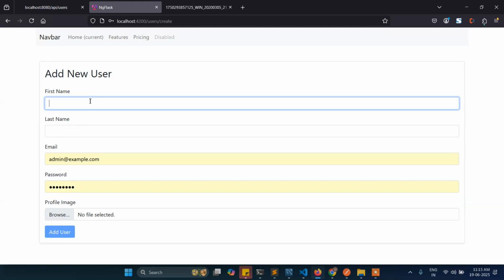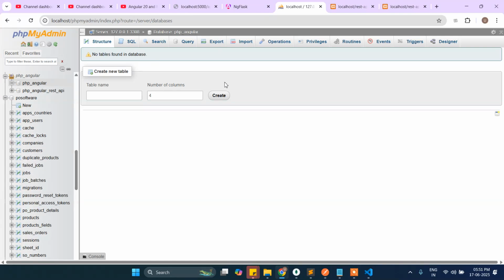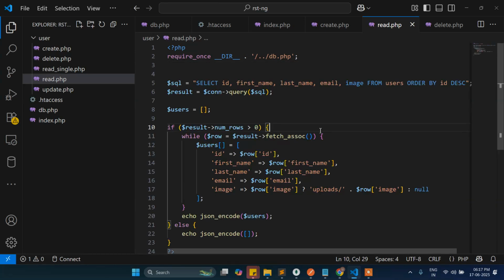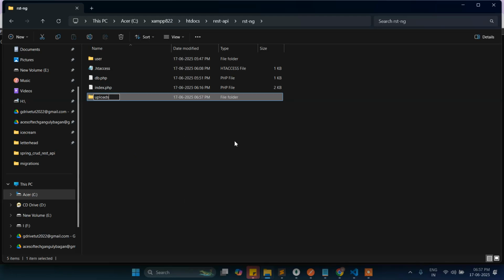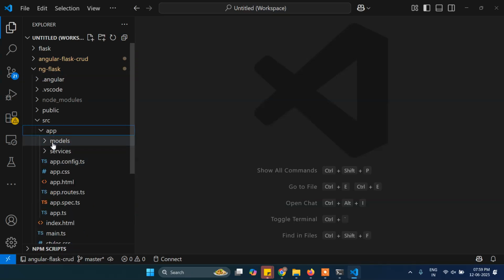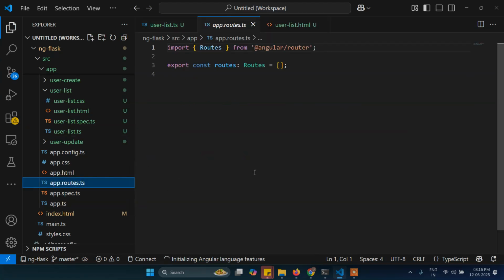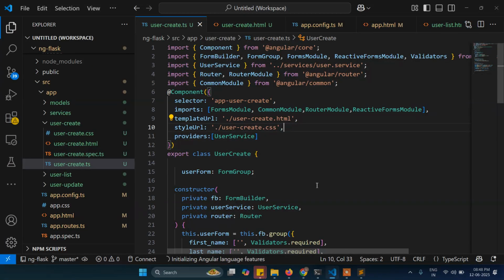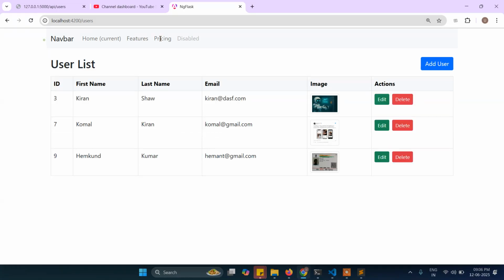Angular 20 + PHP MySQL CRUD with Image Upload | Insert, Update, Delete Full Stack Tutorial-Umar Sir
Learn how to build a full-stack CRUD application using Angular 20 (Frontend) and PHP MySQL (Backend) with Image Upload functionality. This step-by-step tutorial covers everything from setting up the backend APIs to integrating them with Angular 20 for performing Insert, Update, Delete, and View operations.
🔥 What You’ll Learn:

Setting up PHP & MySQL backend for CRUD

Creating RESTful APIs with Image Upload

Building Angular 20 components & services

Connecting Angular frontend with PHP backend

Handling image preview and form validations

Updating and deleting data along with uploaded images

🛠️ Tech Stack:

Frontend: Angular 20

Backend: PHP 7.x/8.x

Database: MySQL

REST API + Multipart Form Handling

📦 Perfect for beginners and intermediate developers looking to master Angular 20 and backend integration with file/image handling.